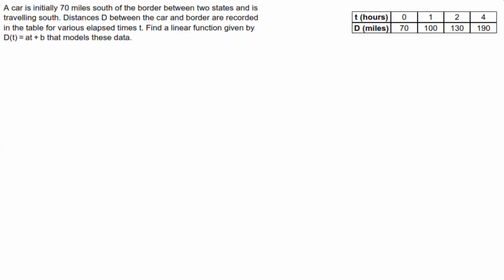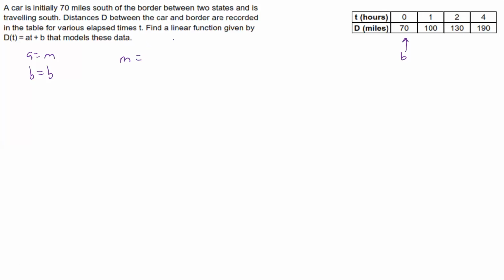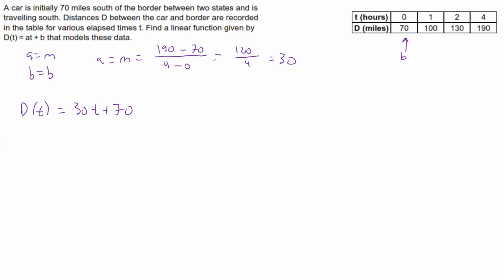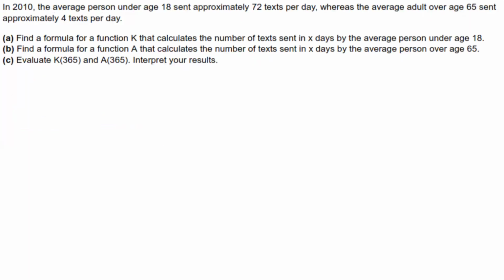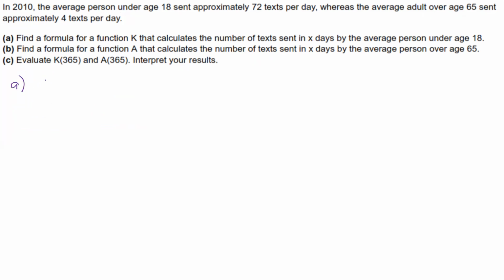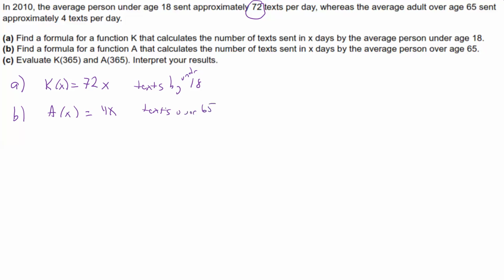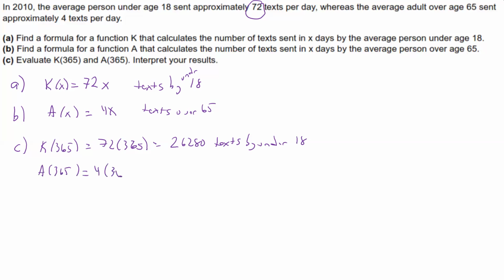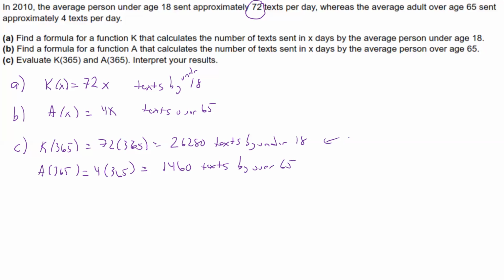Section 8.2 Exercises Pt XI